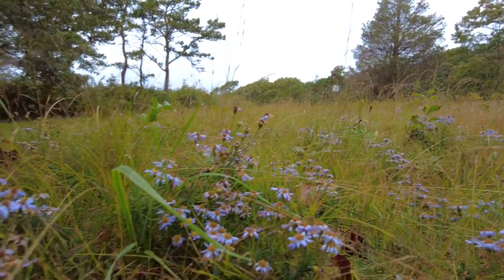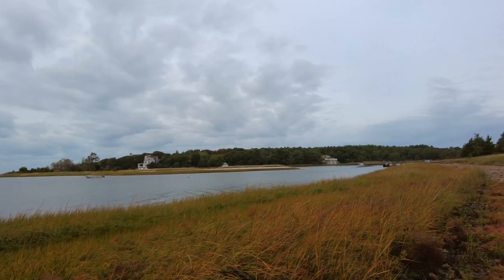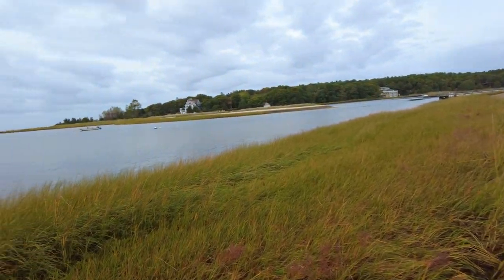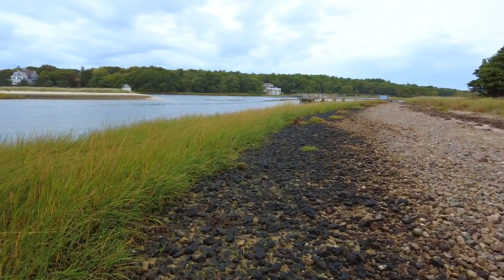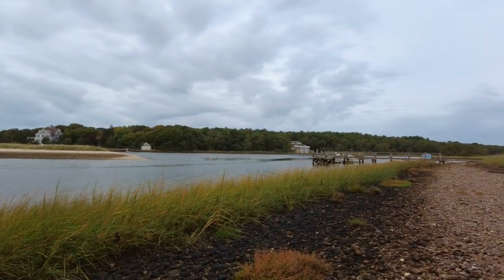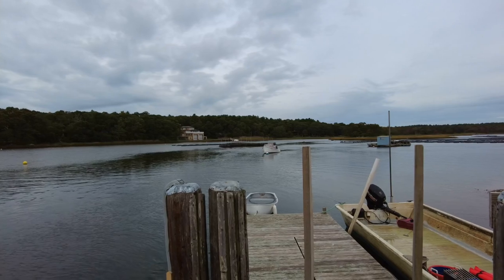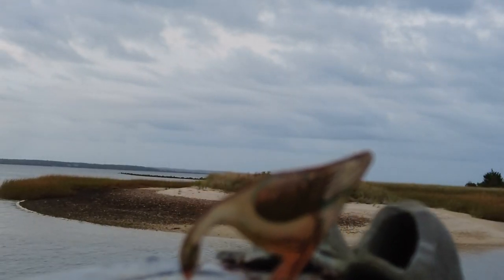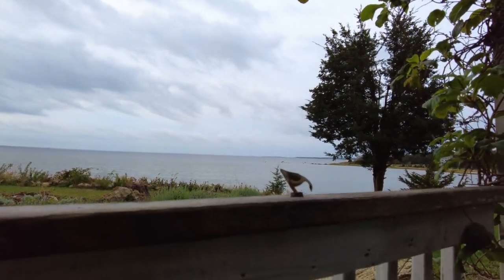Autumn walk to the docks | How the quiet of the moment can inspire | Daily drawing for inktober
Today we are still at our daily drawing and our daily vlogging. Come along with me as we meander through field to beach to walk the docks and find our inspiration for todays drawing.

Why not slip for a brief moment into the quiet life of a seaside artist, come join me.

Some of you are kind to send me lovely notes and things and if you would like to do so my mailing address for such things is :

Sandwich MA
02563
USA